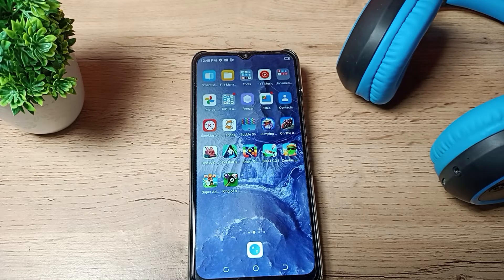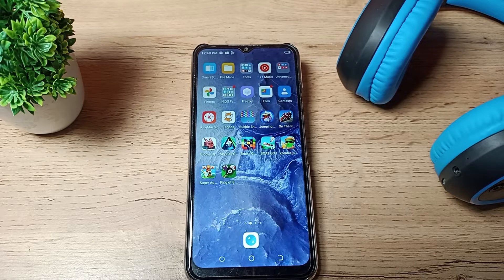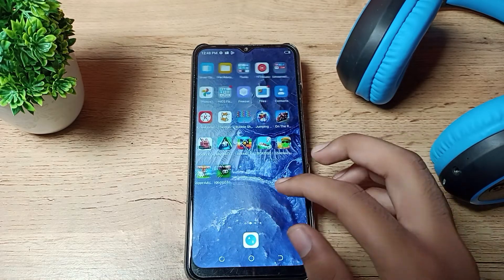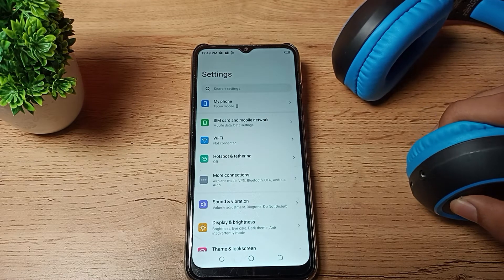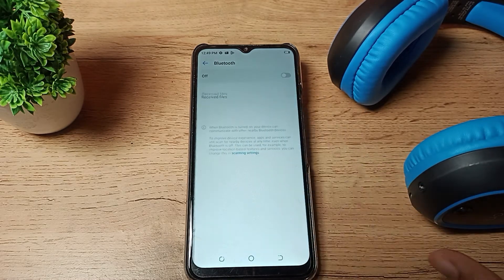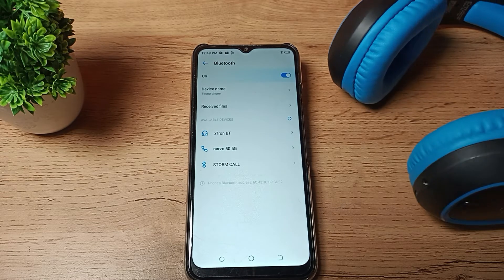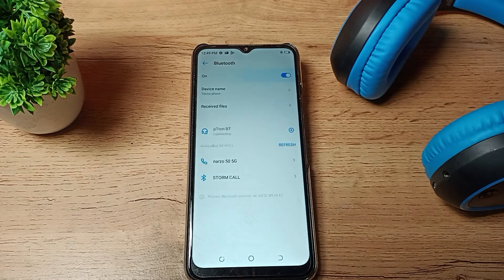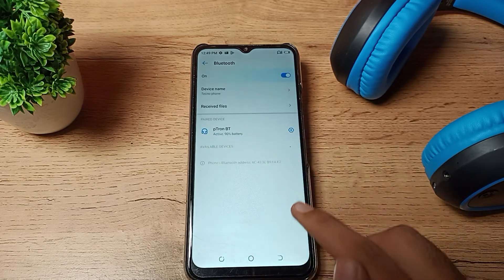How to pair Bluetooth Headphone in tecno spark 7 phone, bluetooth pairing setting